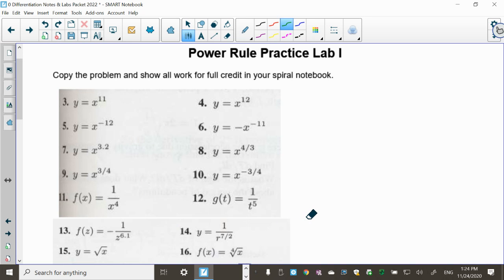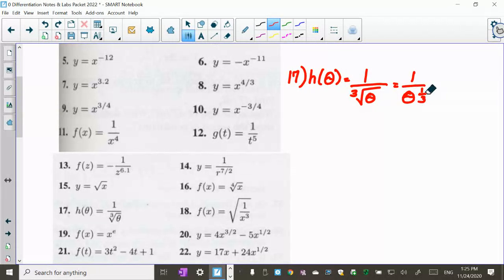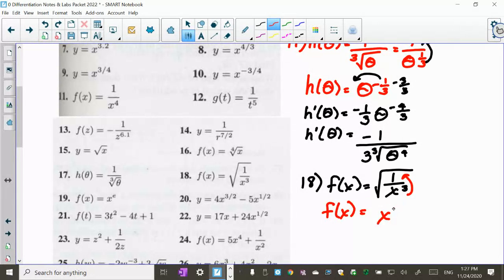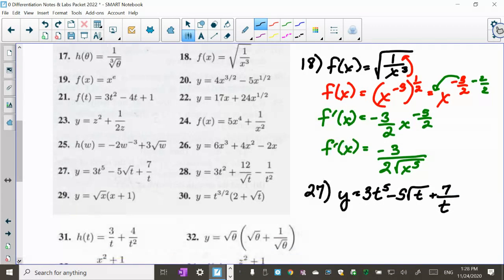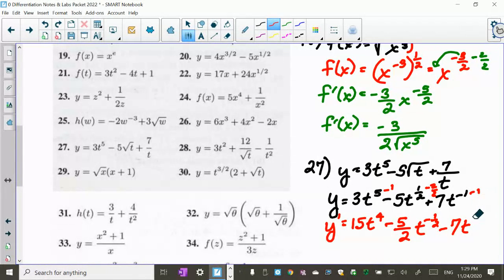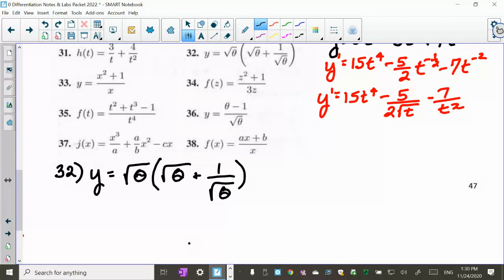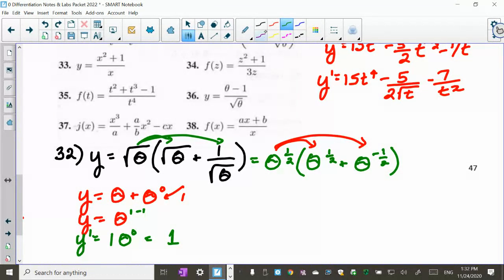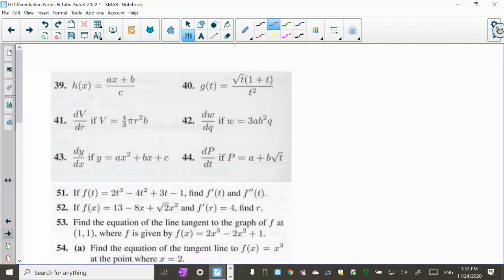Calculus I Power Rule Practice Lab #3-#40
Practicing the Power Rule with various problems